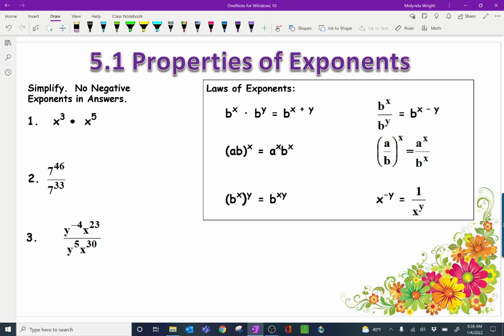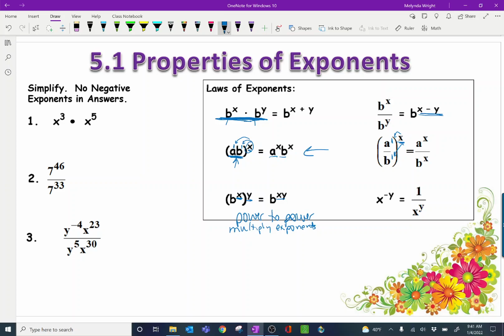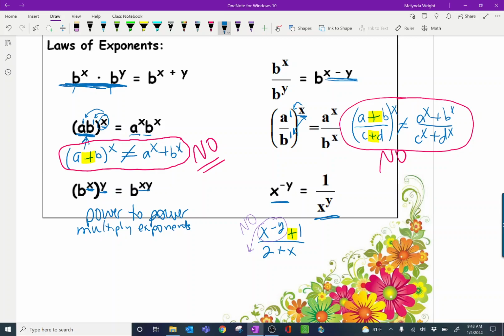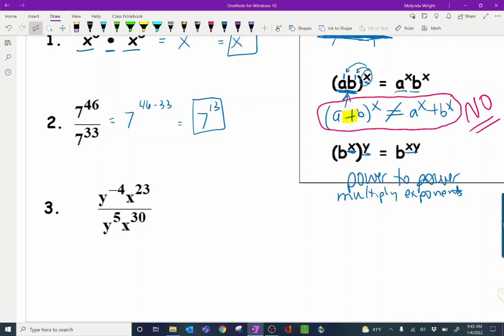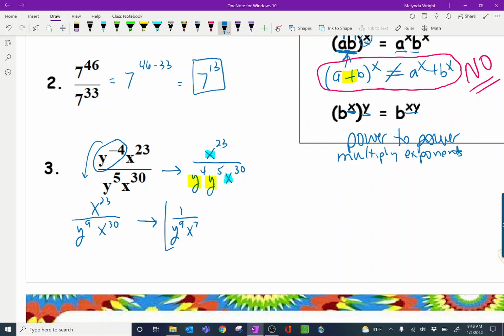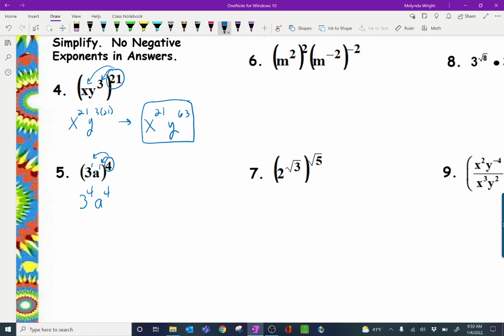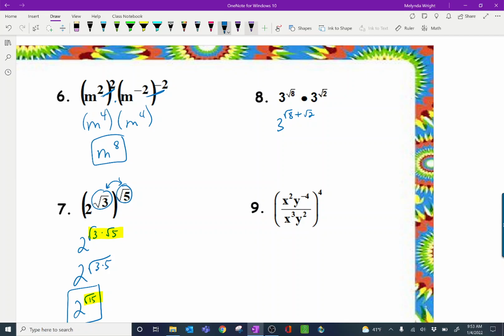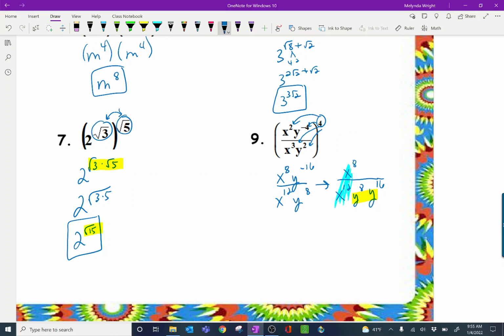Alg 2 H 5-1 Properties of Exponents